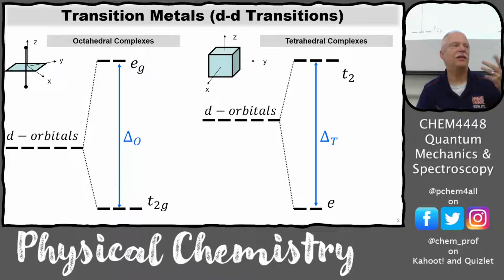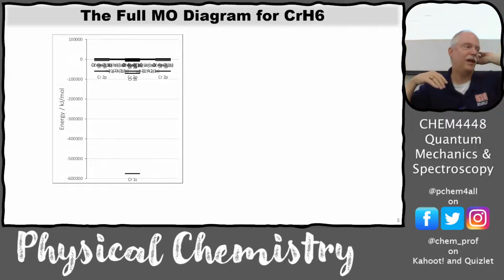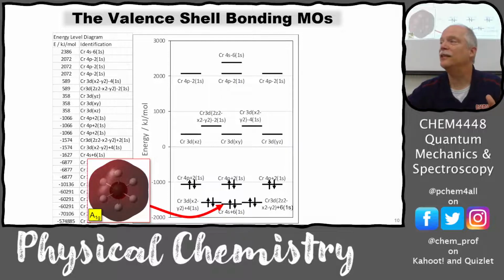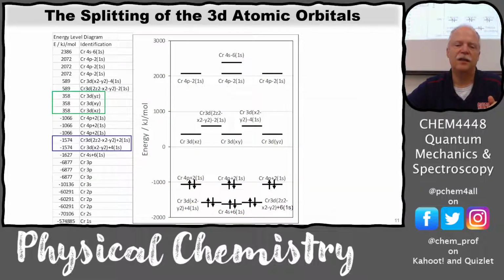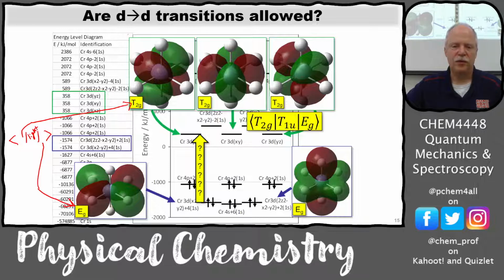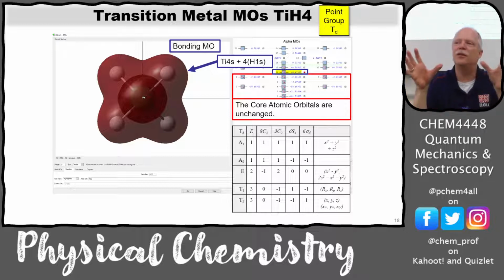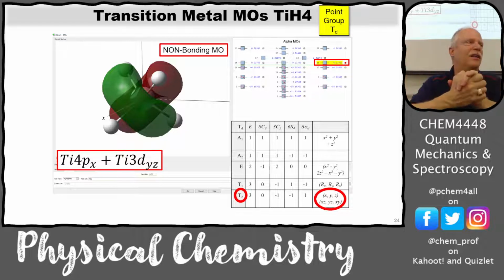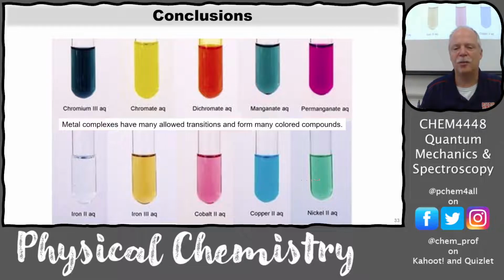4448 22 L29 d Block Molecular Orbitals in Octahedral and Tetrahedral Structures